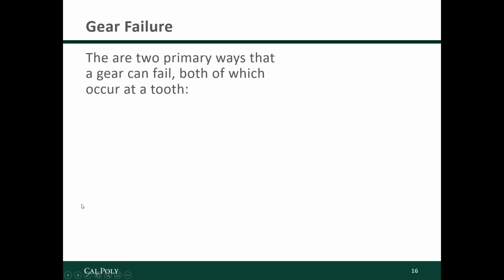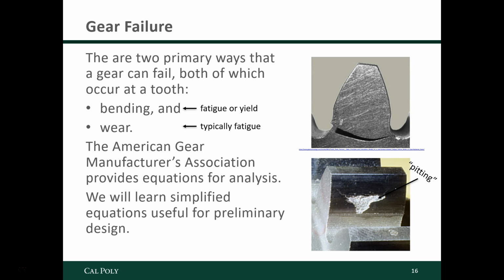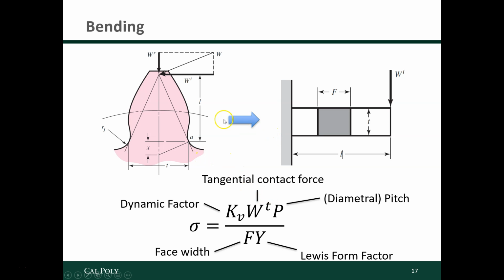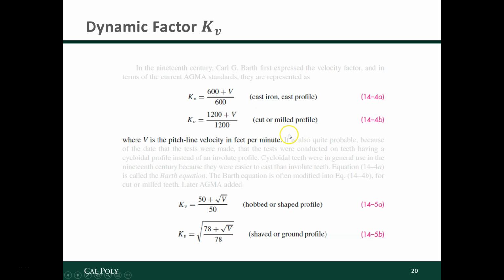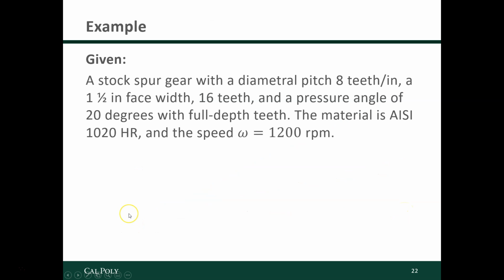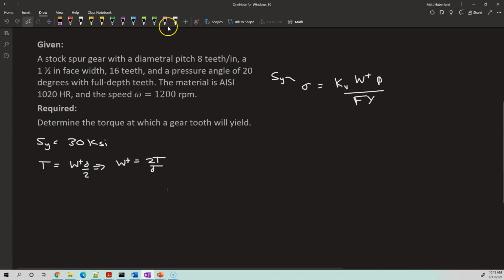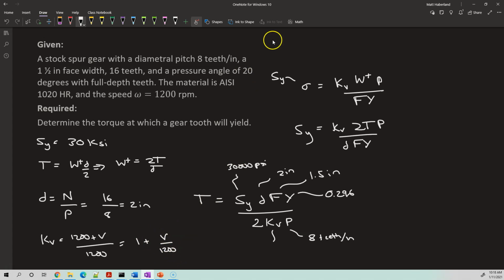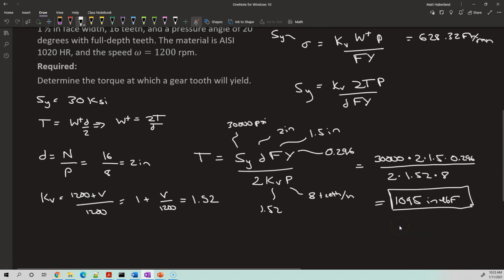Gear Design III: Tooth Bending Stress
Originally prepared for BRAE 422 at Cal Poly, this video is based on Shigley’s Mechanical Engineering Design, Chapter 14-1: The Lewis Bending Equation.

In this video, we analyze gear tooth bending stress.

We discuss gear tooth failure modes, introduce the Lewis bending equation, interpret the Lewis form factor and dynamic factor, and work through an example to estimate the torque at which a gear tooth yields.

We cover:
• Gear tooth bending failure
• Gear tooth wear failure
• Fatigue and yielding
• Gear teeth as cantilever beams
• Tangential gear tooth force
• Lewis bending equation
• Lewis form factor
• Dynamic factor Kv
• Pitch-line velocity
• Torque at tooth yield

00:00 Gear tooth stresses
00:20 Gear failure modes
01:40 Wear, pitting, and surface failure
02:40 AGMA equations and simplified analysis
03:29 Gear tooth as a cantilever beam
04:55 Lewis bending equation
05:43 Lewis form factor
07:38 Dynamic factor Kv
09:13 Dynamic factor graphs
10:19 Gear tooth bending example
11:21 Lewis equation setup
12:03 Relating torque to tangential force
13:05 Solving for torque
13:45 Collecting known values
14:42 Lewis form factor and dynamic factor
15:42 Pitch-line velocity
17:26 Torque at which the tooth yields
17:50 Power comment